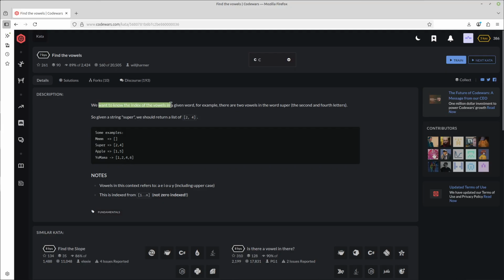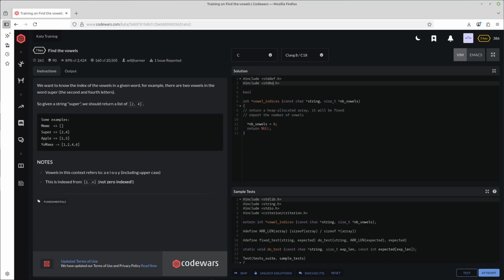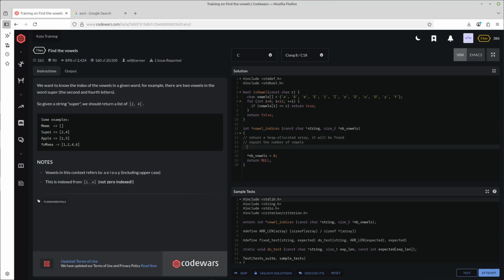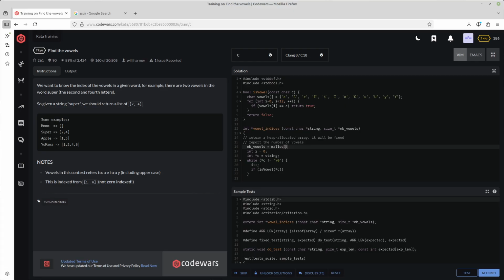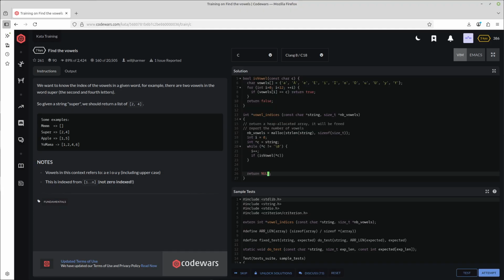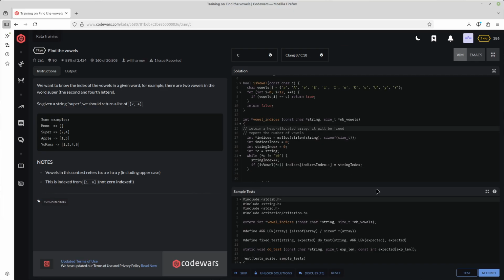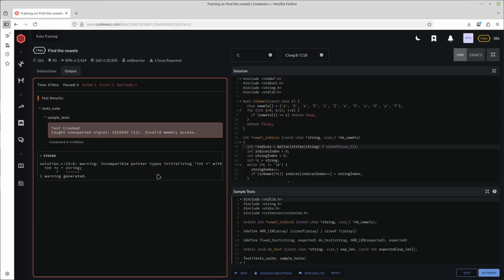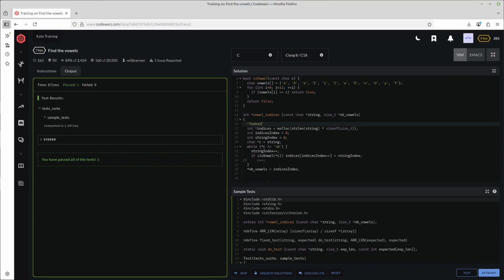codewars find the vowels